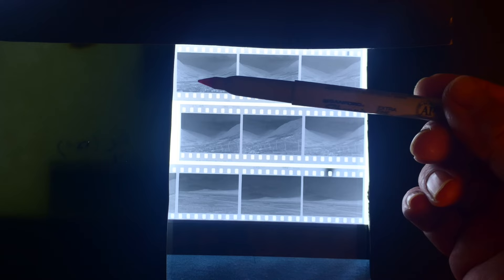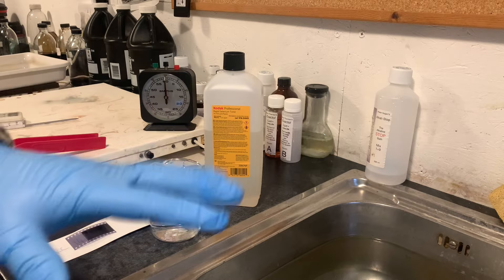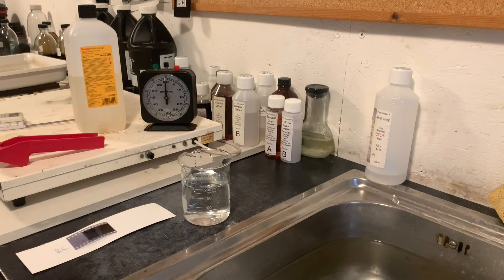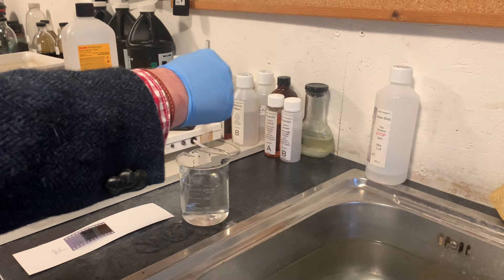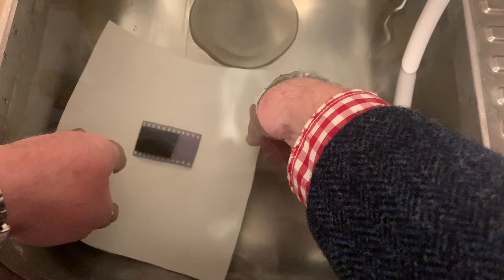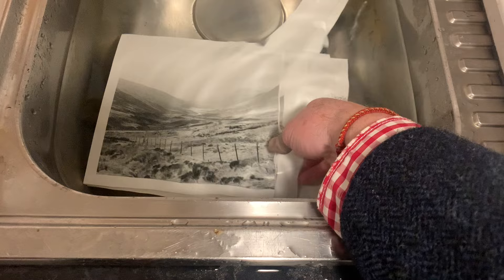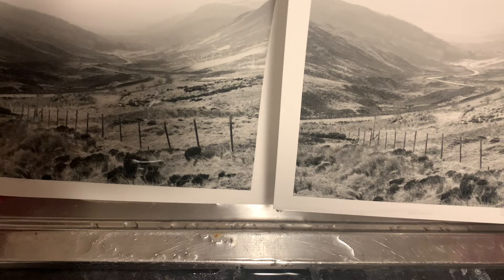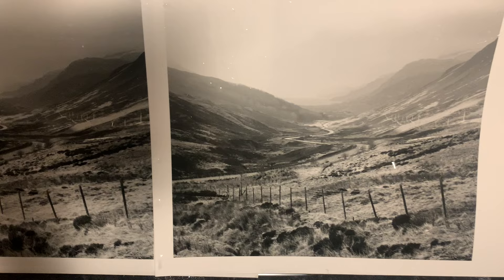Printing The Negative 2 - Improving Flat or Under-Developed Negatives. Method #1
Today's video covers a topic of interest to us all. How do we get the best from a flat or underdeveloped negative? Well, there's a couple of ways I'll be covering in these next two videos and this first way is intensification with selenium toner. Watch a step by step demonstration of this process.

John Finch
Pictorial Planet